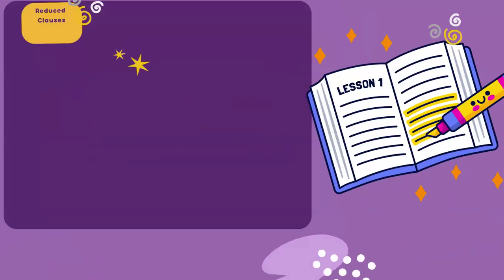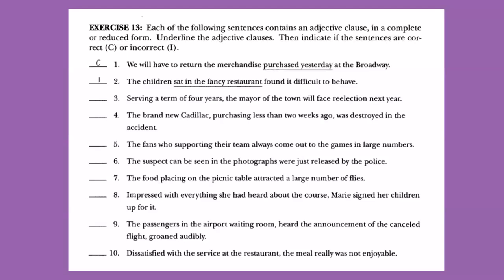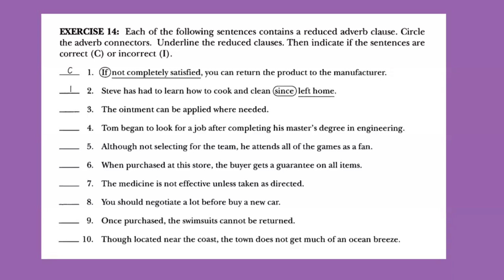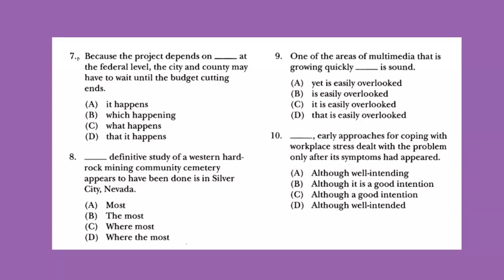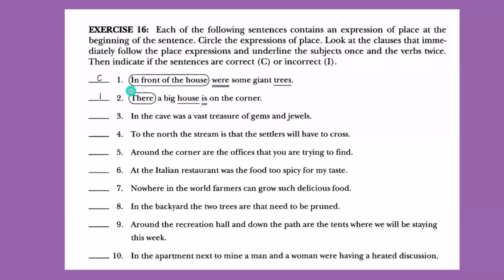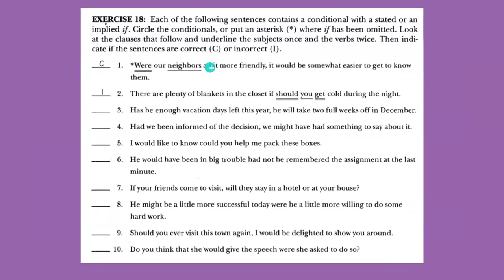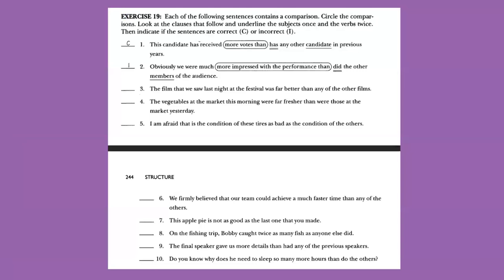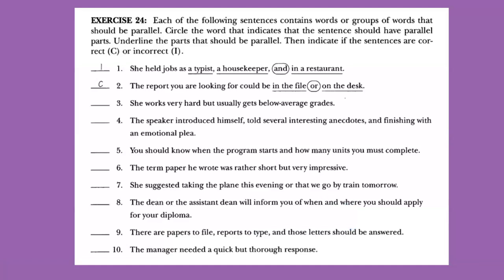Saturday March 8th, 2025